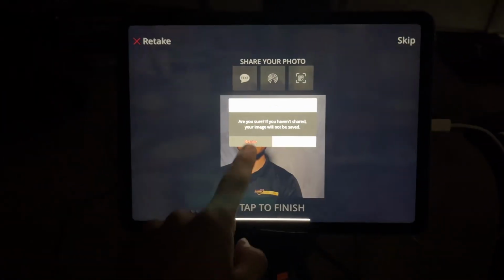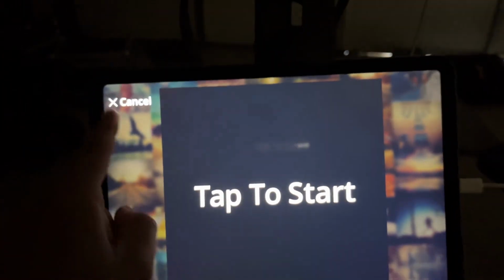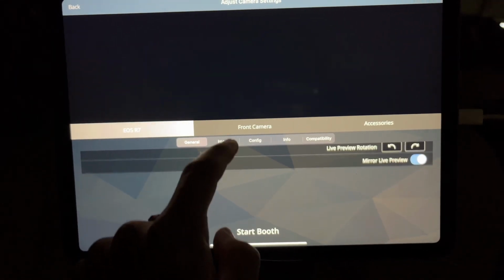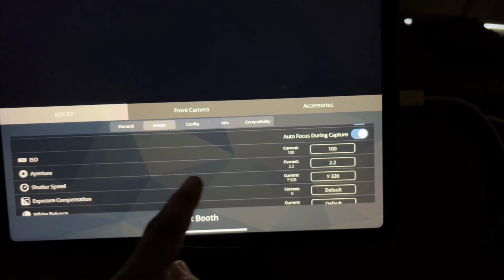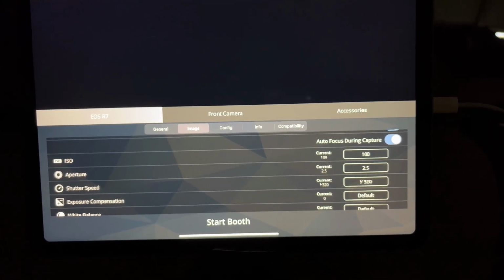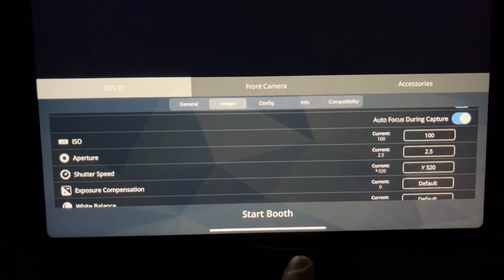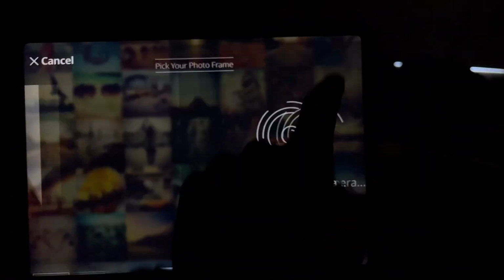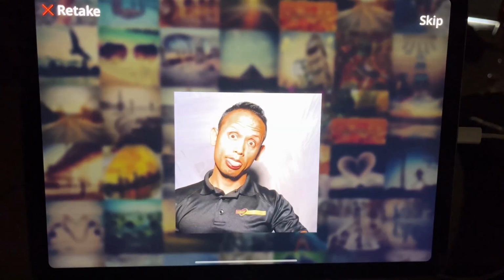Adding flash to your booth | Photo Booth Rental Company